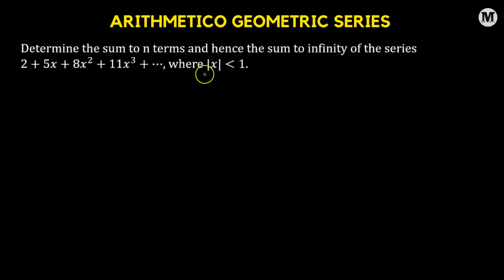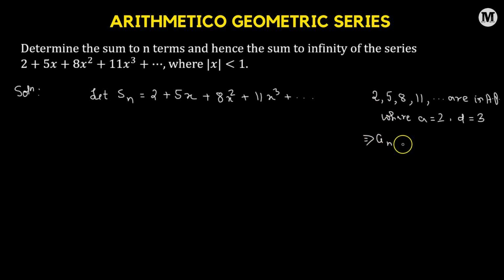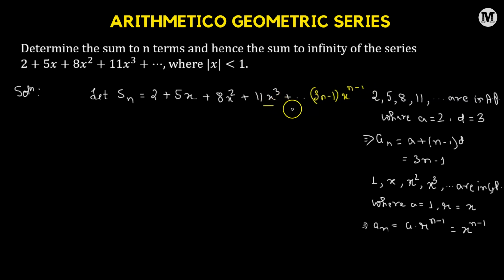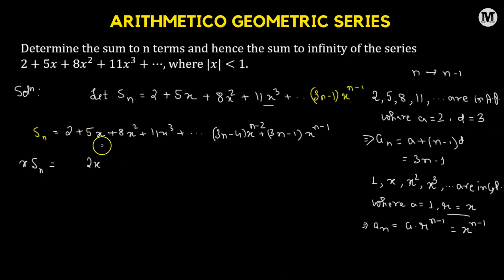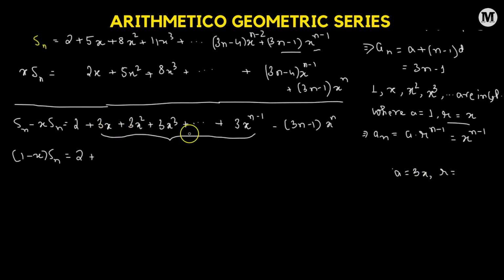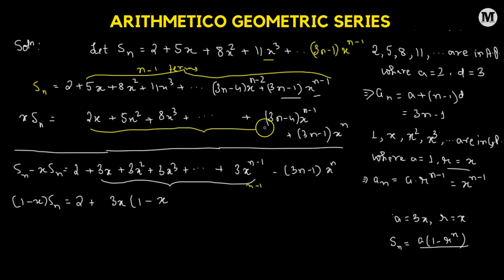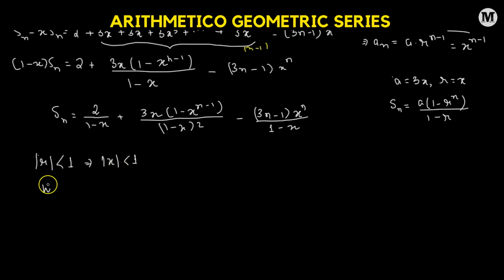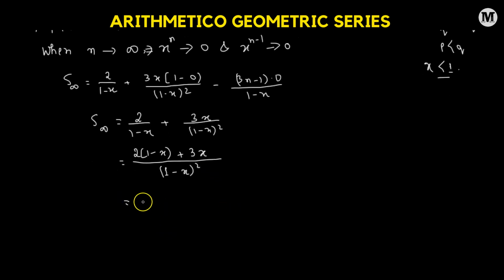1.27 | Special Sequences and Series | Arithmetico-Geometric Series - Prob 27